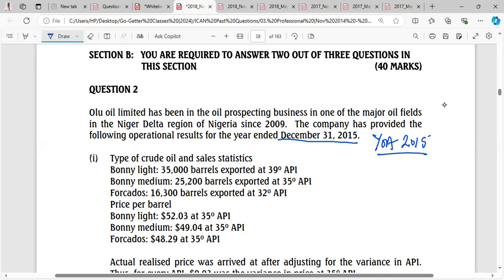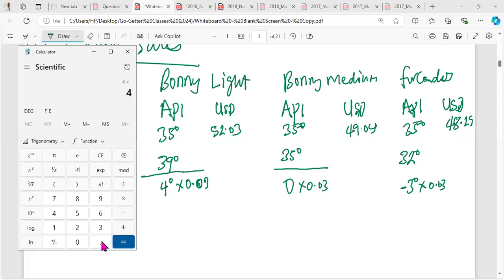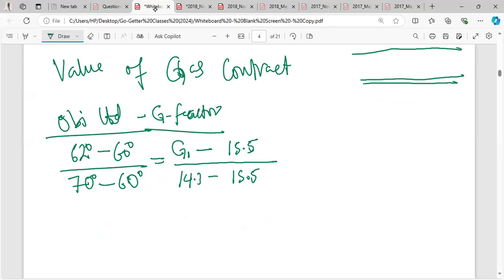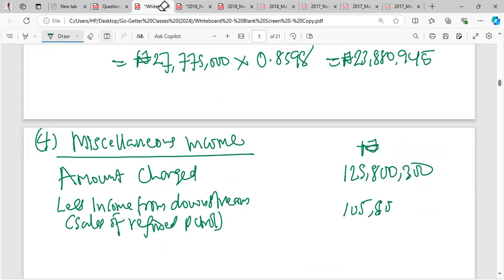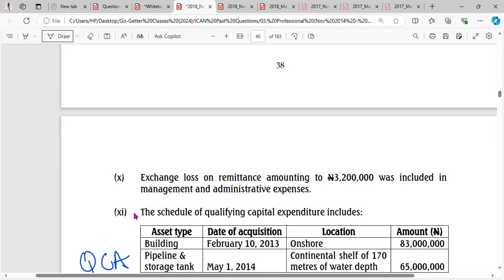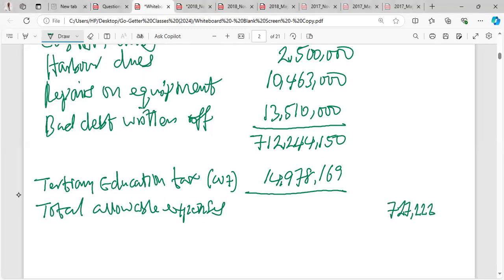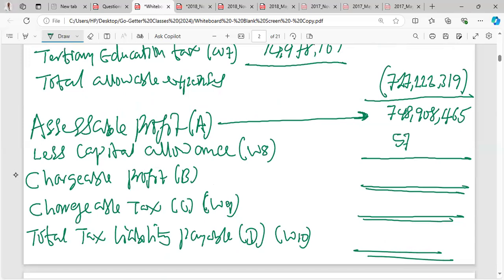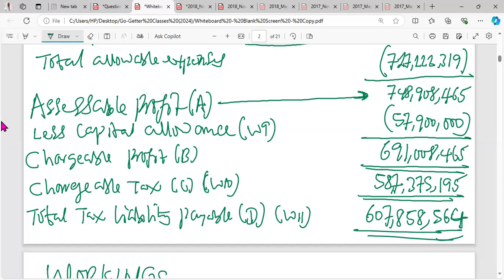Go-Getter ATAX - Class 26 - Oil and Gas Taxation (Part 5)